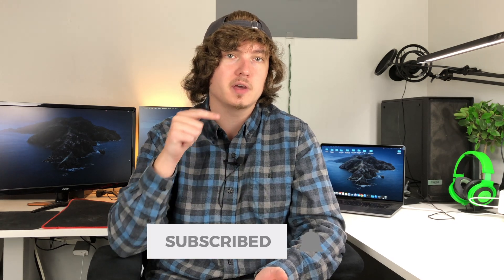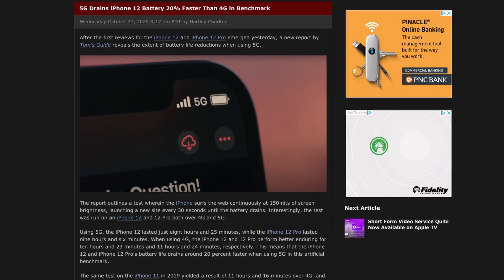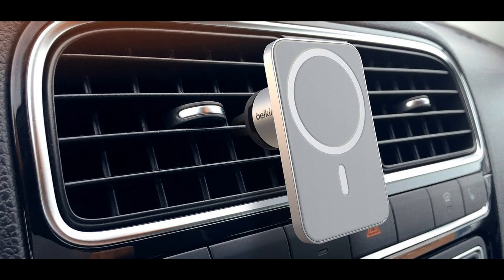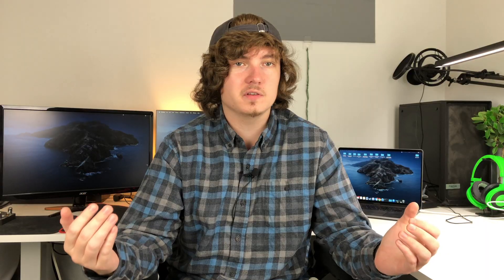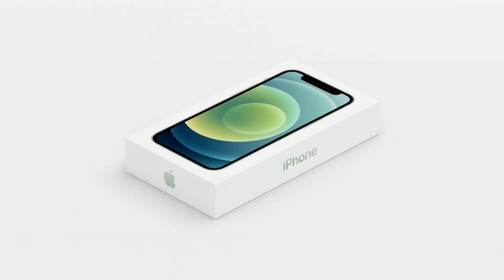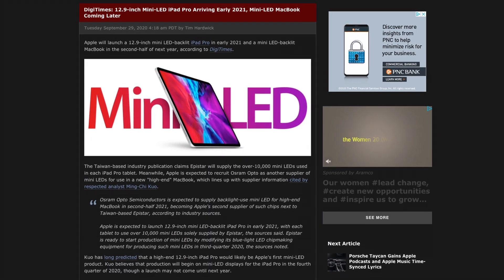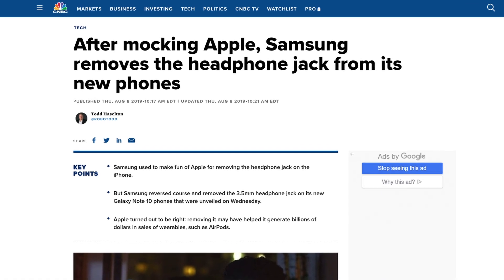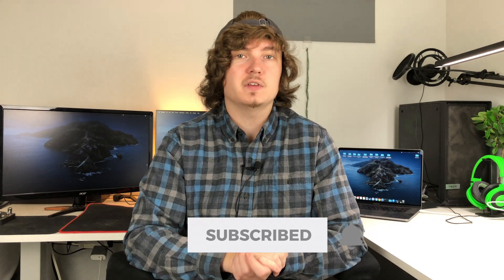The iPhone 13 Will Have No Charging Ports! MagSafe Only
Apple's recent MagSafe debut means the iPhone 13's charging port is likely going to be removed in favor of wireless charging. Reviews of the iPhone 12 have already shown that the MagSafe accessories leave a lot to be desired, and aren't quite as innovative as Apple made them seem. Despite the lack of excitement from consumers over MagSafe accessories and wireless charging, many tech enthusiasts believe this is the first step Apple is taking to remove the lightning port from the iPhone 13.

Many people hoped that the iPhone 12 lineup would feature USB-C charging as we see in the iPad Air 4, and the iPad Pros, however what we received was simply a USB-C to lightning cable in the box with no charging adapter. Knowing the iPhone 12 would be the final iPhone with a charging port, Apple likely decided it wasn't worth including USB-C in this release, especially considering their recent stance on helping the environment by making the iPhone boxes smaller by not including the charging brick. With the limitations being stretched on the current iPhone form factor, the removal of a charging port will allow more room for other improvements like 120hz ProMotion displays, bigger batteries, better waterproofing, making the device thinner, including better cameras and sensors, and more. This will likely buy Apple enough time until they can create a new revolutionary design that can accommodate all of these changes, like maybe a new foldable iPhone.

Upload Schedule: Almost every day Monday-Friday